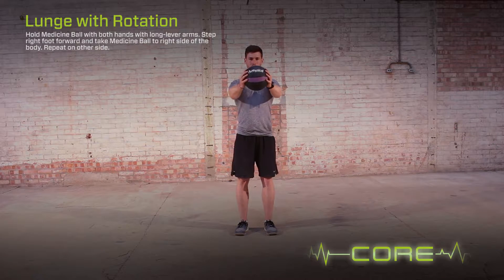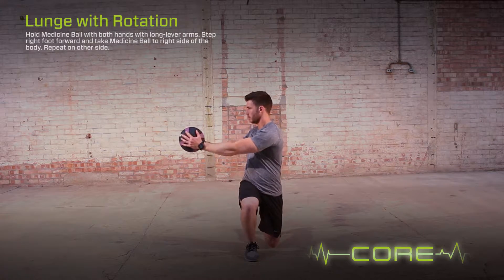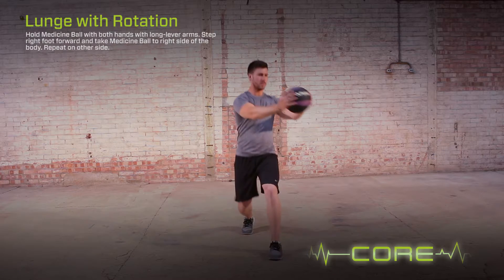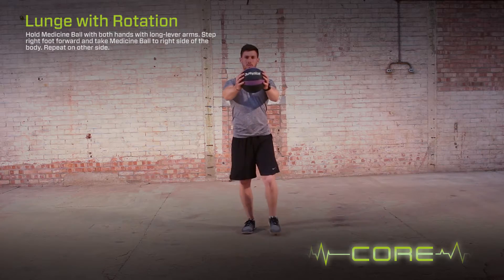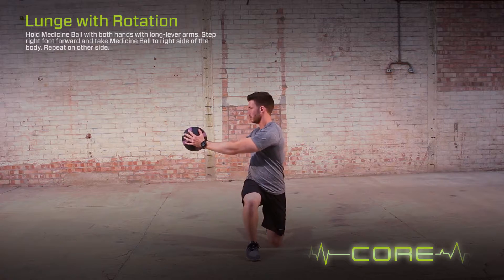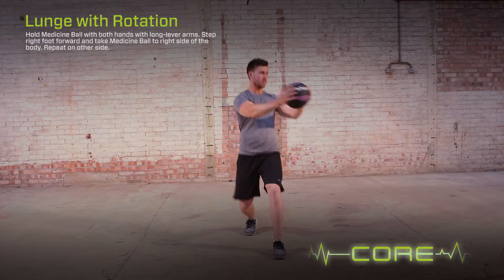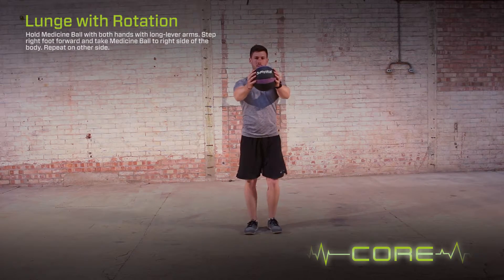APEX - MED BALL LUNGE WITH ROTATION